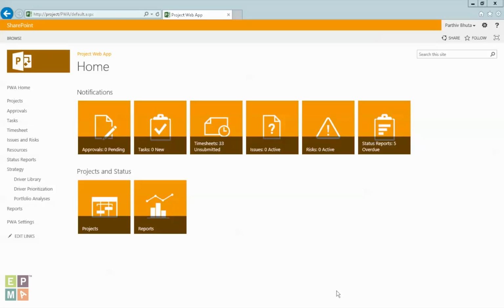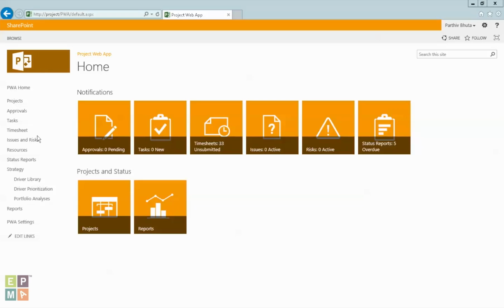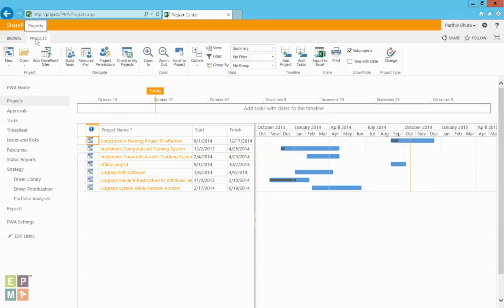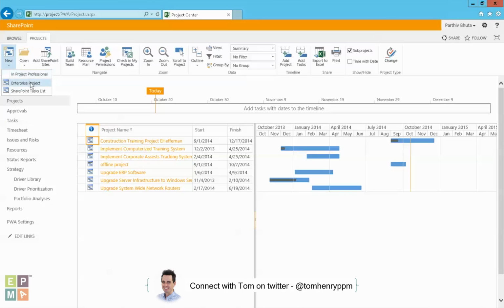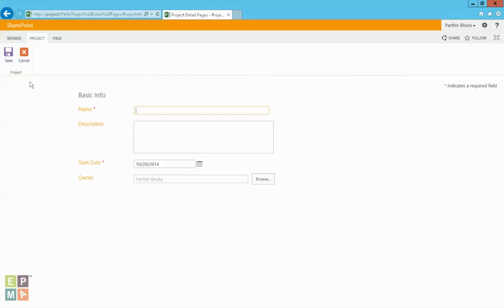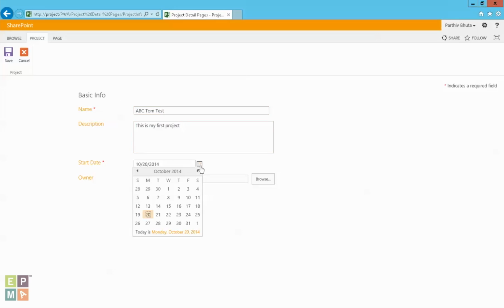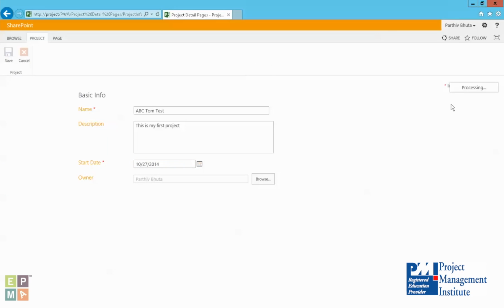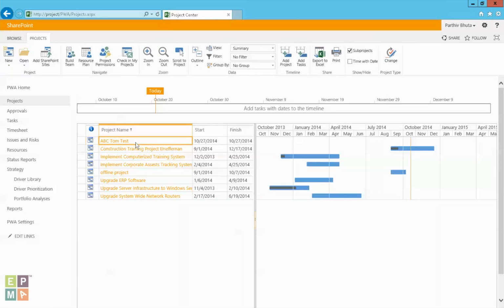How to Create Enterprise Projects in Microsoft PPM by EPMA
Learn how to create enterprise projects in Microsoft Project Server and Project Online

Interested in how EPMA can help you with Project and Portfolio Management?

If there is any particular feature or functionality you would like us to cover, please share it with us - - Also check out our Celebrity Tips & Tricks series for more great information and entertainment

Get more Microsoft Project, Project Server, SharePoint, or Project Management information